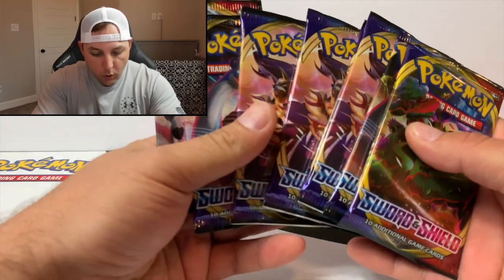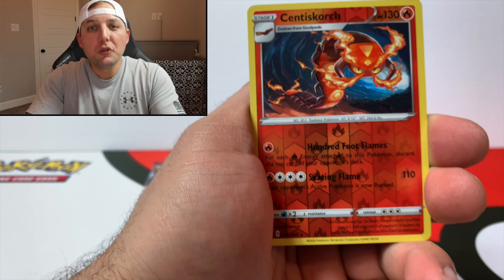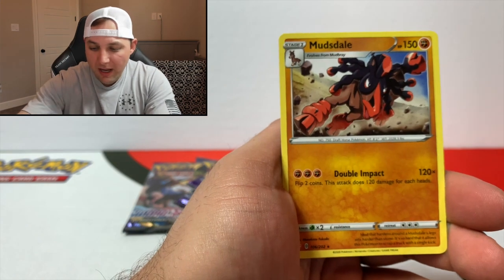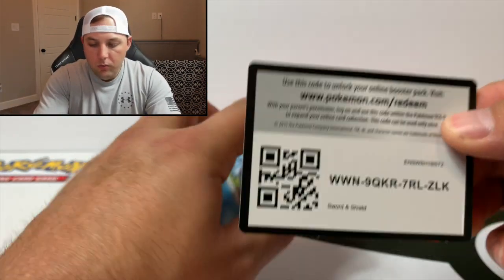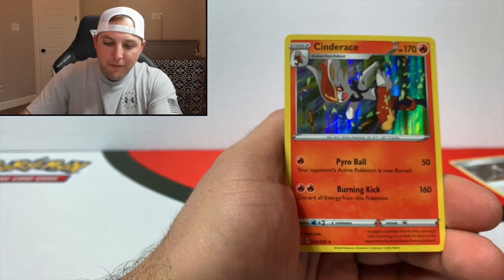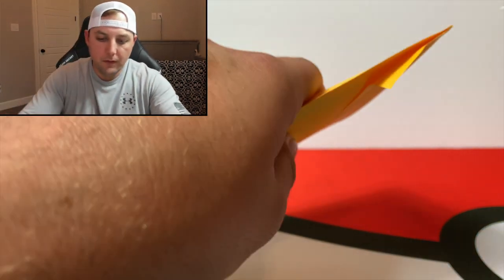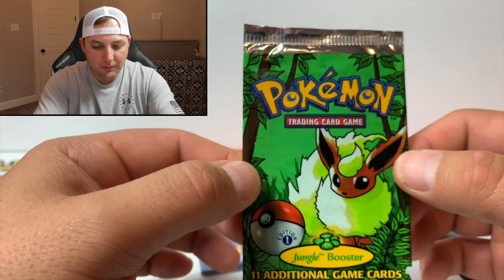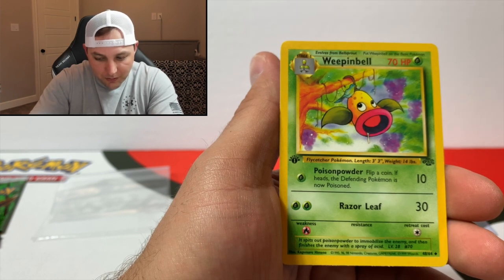*Vintage 1st Edition Pokemon Cards* Opening 1st Edition Jungle Pack From PokeRev + Sword and Shield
Very special moment for the channel. Opening our 1st ever vintage cards. The nastalgia of this set is just amazing growing up during that time period. Join me as we go back to Wizards of the Coast error. All thanks to PokeRev. Please visit his channel below to show some PokeLove! Much appreciated for bringing this into my new collection. Hope you all enjoy this awesome feeling as I did.

Gang!

► Contact DEMOZ - Gaming N Things!